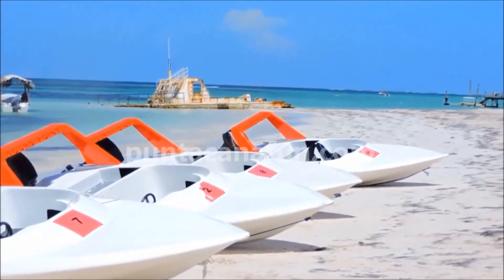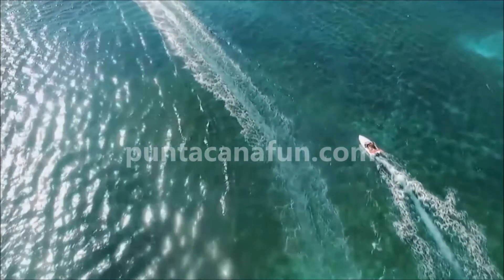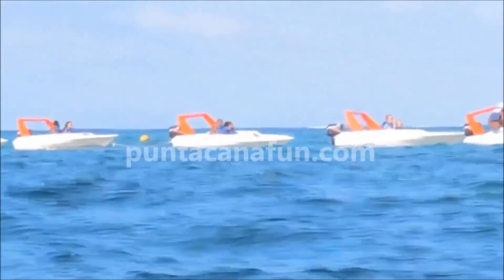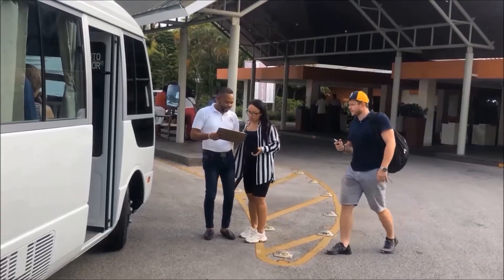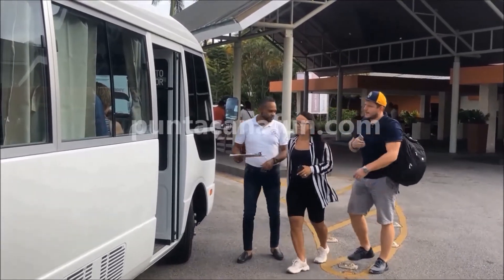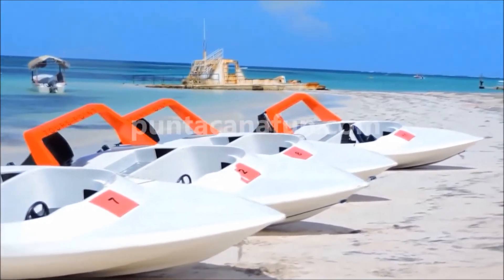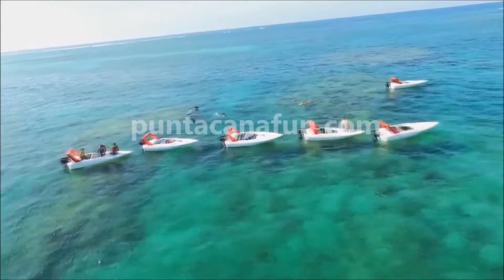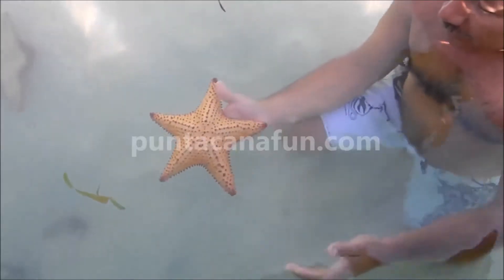Speed boat Punta Cana US 40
Book your speed boat in Punta Cana wuth us, just US 20 Each.